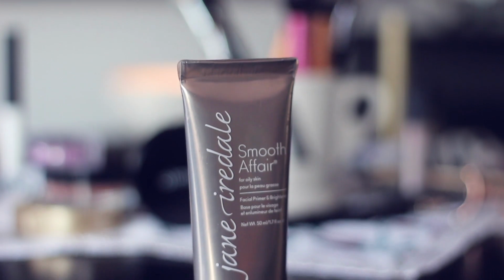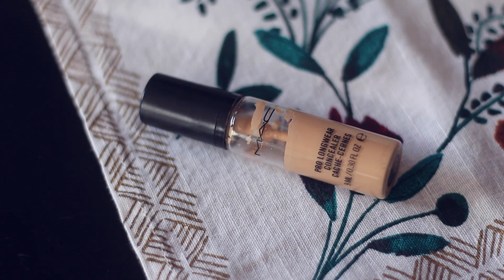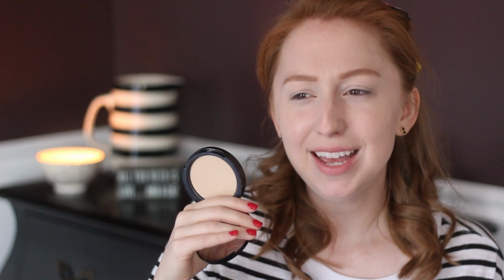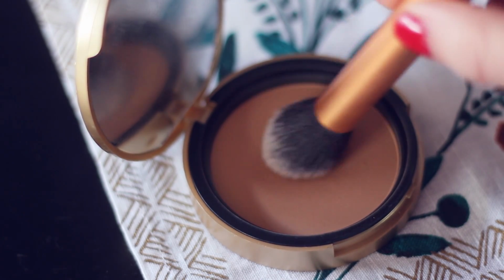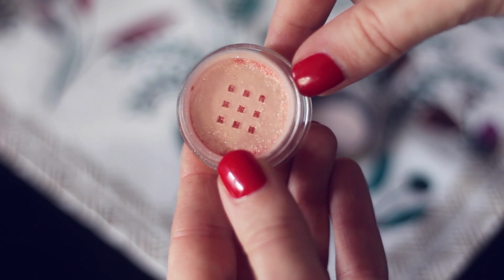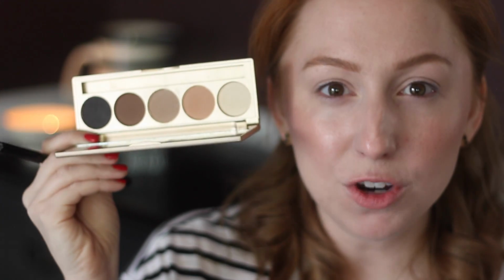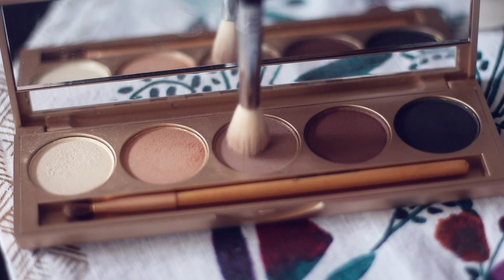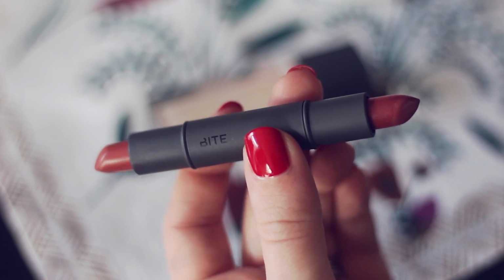Get Ready With Me | Apple Picking (+ Mini Vlog!)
The apple pie turned out great! I probably could have left it in to brown a bit more, but not bad for my first time. ; )

snapchat: makeuptia (don't follow with high expectations - it's mostly my cats!)

Nails:
Jewelry: Madewell
Clothes: LOFT

(( All Alima Pure and Jane Iredale products were sent to me by the companies. I didn't talk about the Jane Iredale ones a lot because they had just arrived. I'm loving the eye shadow palette, but I need to do more wear tests with the other items shown. ))

• Alima Pure Pressed Foundation with Rosehip Antioxidant Complex (I forgot to check my shade. I think it's Macadamia. I'll double check when I get home tonight!)

• Too Faced Soleil Matte Bronzer in Milk Chocolate

• Clinique Cheek Pop in Pansy Pop

• stila Stay All Day Waterproof Liquid Eye Liner in Black

• Bite Beauty Bite Mix and Mingle in Latte/Cortado

• Bite Beauty Opal Lip Gloss

Quick tips for busy women and moms who want to learn more about cooking, beauty, style, DIY, fitness and parenting: